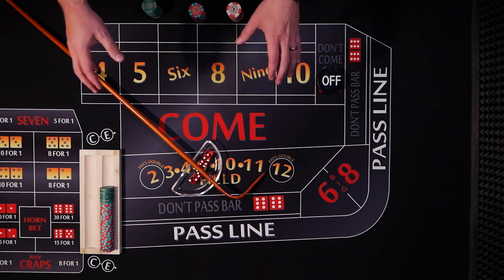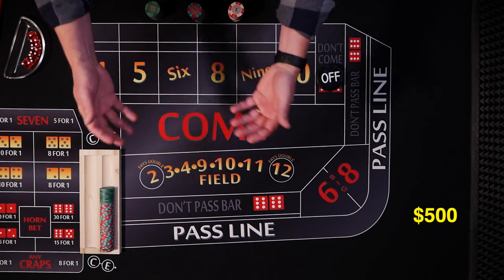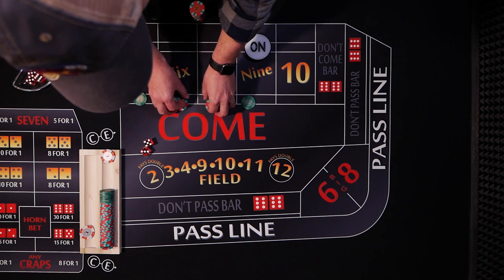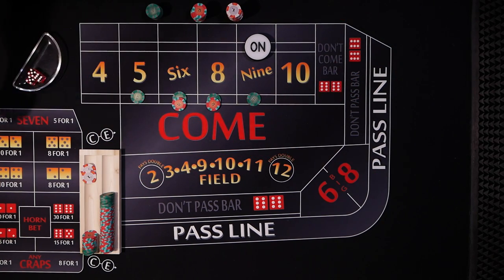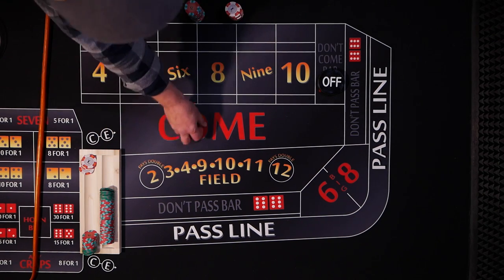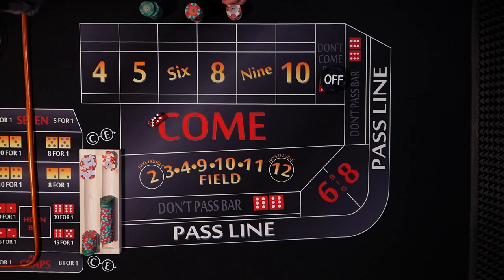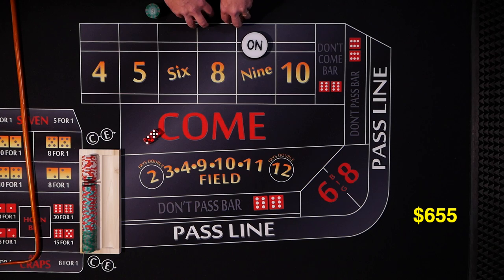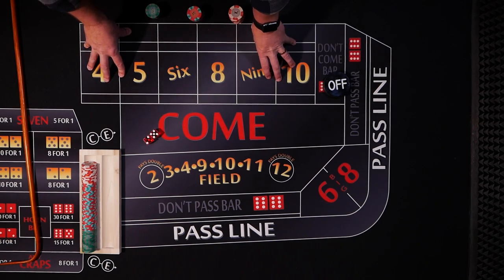$15 Table Ultimate Craps Strategy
$15 Table Ultimate Craps Strategy is a casino craps strategy that works great for a $15 table minimum. This strategy starts with a $66 bet on the inside number. If the 5 or 9 roll, the payoff is $21. You would collect the $1 and use the $20 winnings to press the 5 and 9 up to $25 each. If the 6 or 8 roll, you will also win $21. In this case you will drop the dealer $3, combined with the $21 winnings this will be enough to press both the 6 and 8 up to $30 each. At this point any inside number rolled will win $35. Continue to collect $35 each roll until a 7 out. This $15 Table Ultimate Craps Strategy was presented to me by Vince Armenti and he calls this craps strategy the Ultimate 66.

I made a couple “Color Up” T-shirts for myself, want one too?

Send a hat to Color Up:
Jeremy Elerick